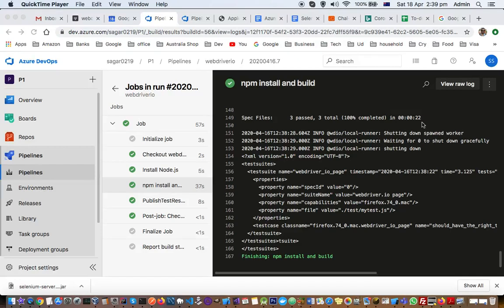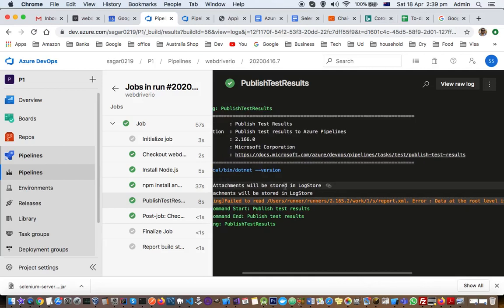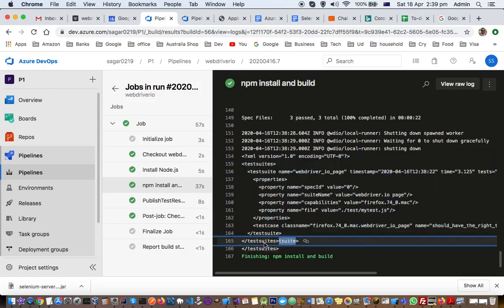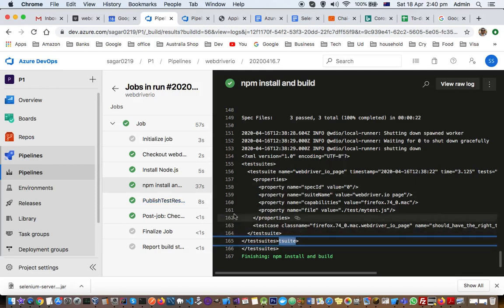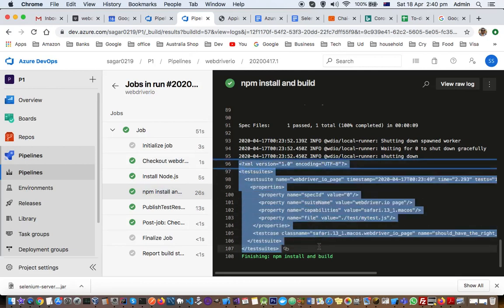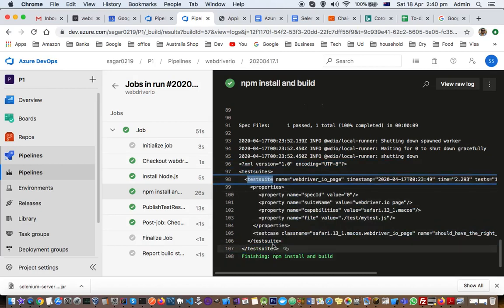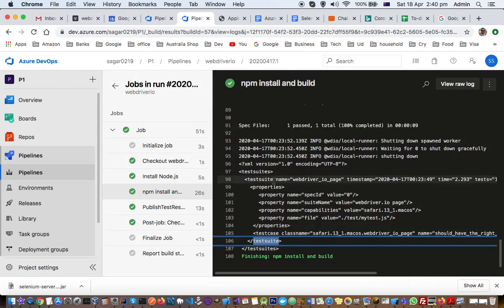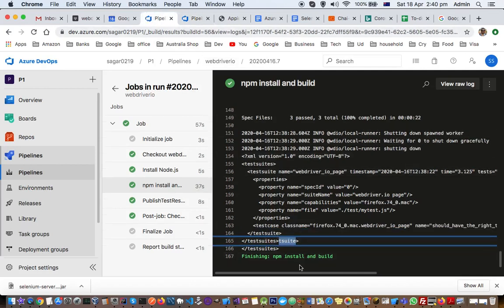xml file Error in Azure Data at the root level is invalid